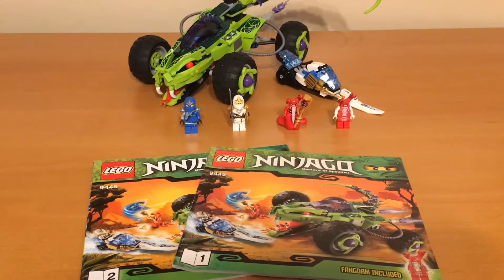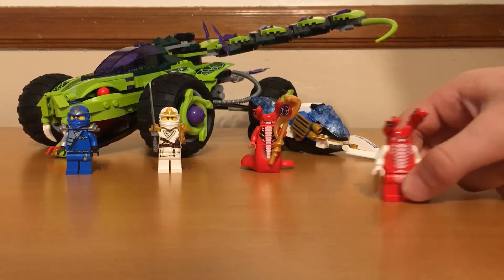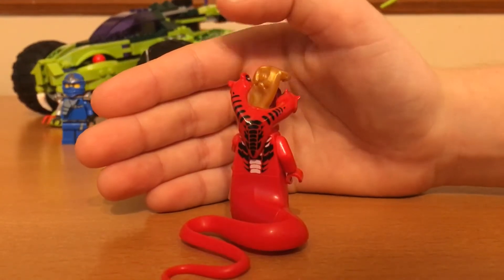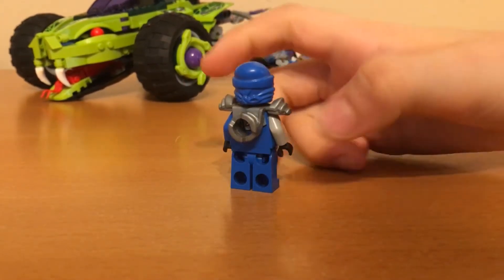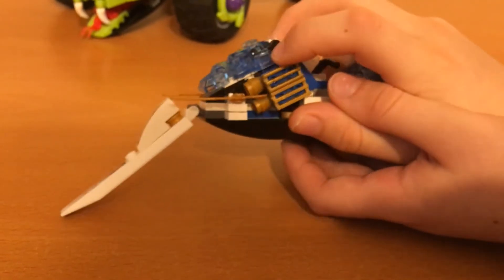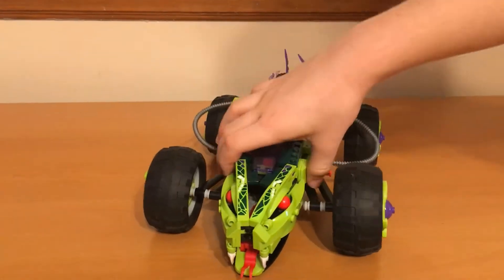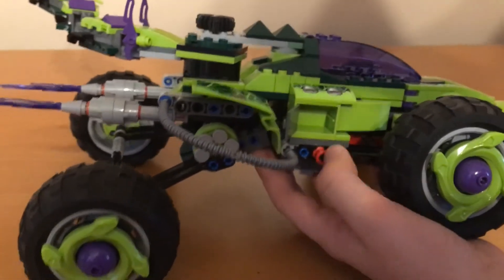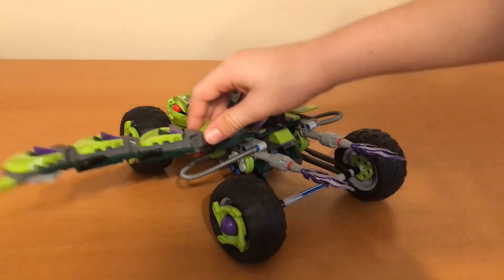Ryan's Review of Lego set 9445 Fangpyre Truck Ambush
In this video Ryan review Lego set number 9445 Fangpyre Truck Ambush.  This fun set is part of Ninjago, Rise of the Snakes series.  It was released in 2012, and comes with 436 parts, 4 Mini figures and 2 instruction booklets.